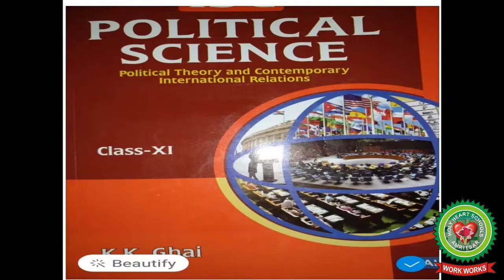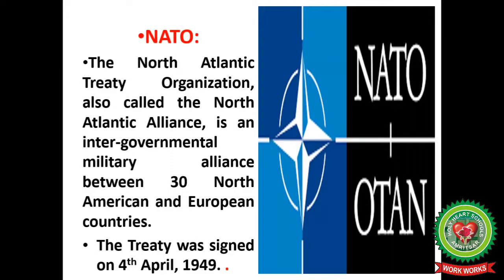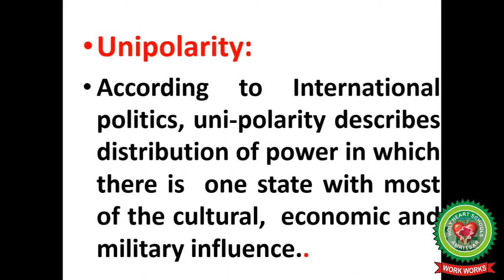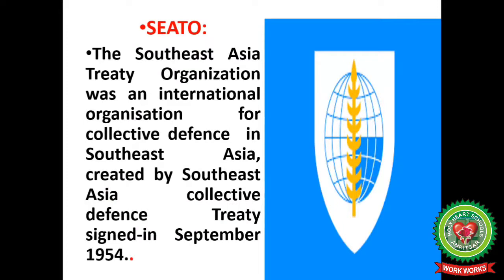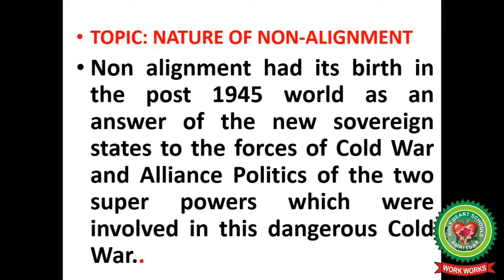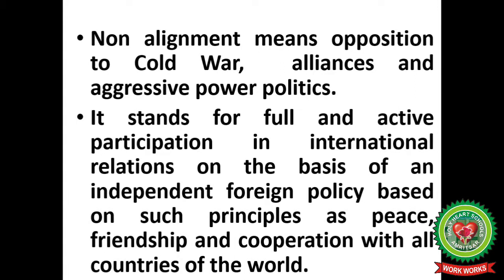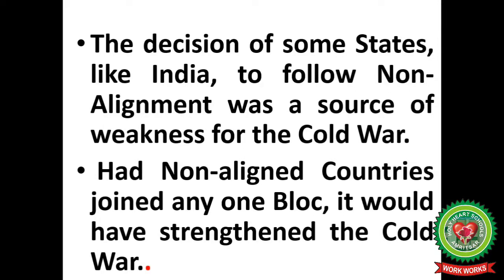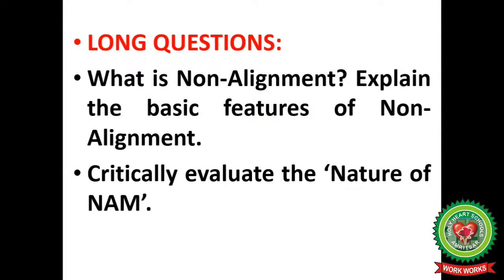Nature of Non-alignment | Day 1 |Class 11 |Humanities Political Science |Holy Heart Schools